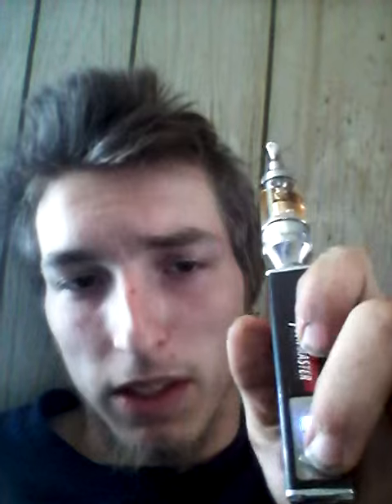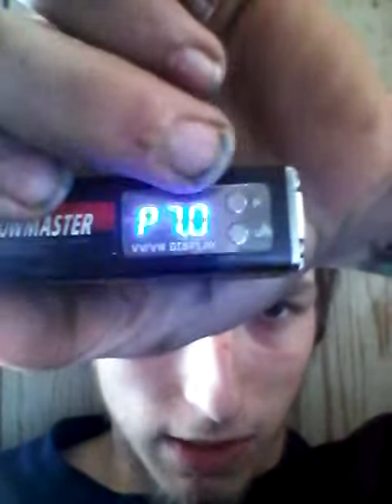Itaste mvp review